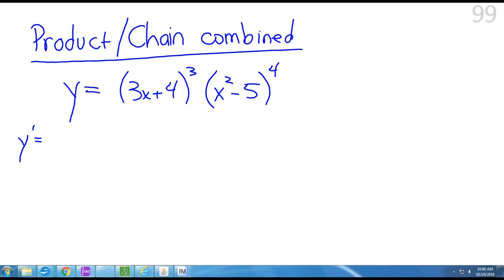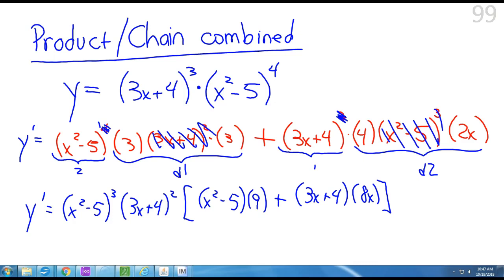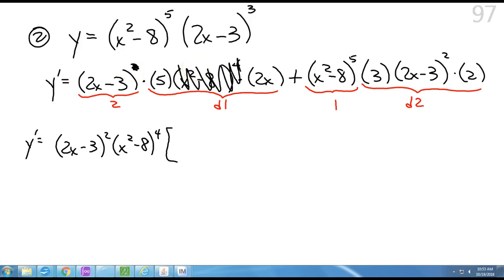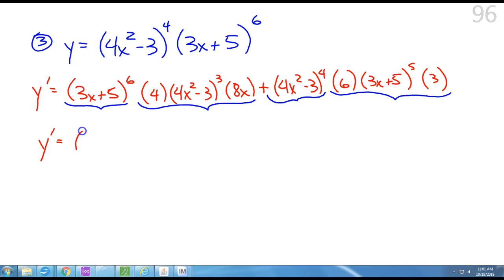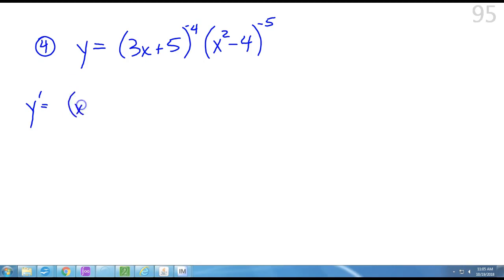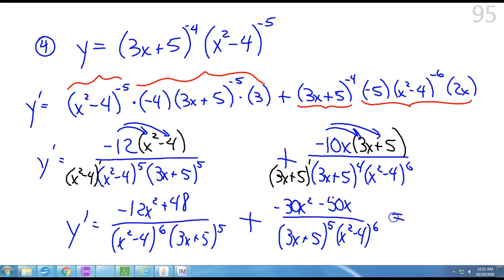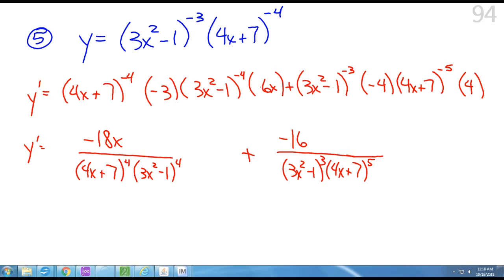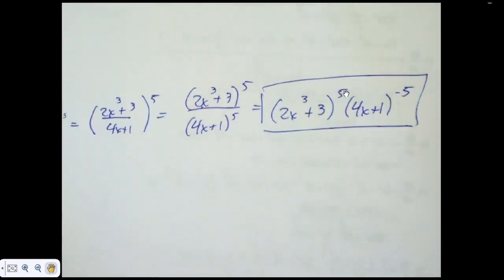10.19 AP Calc product and chain intro